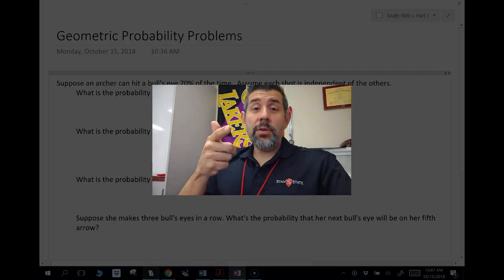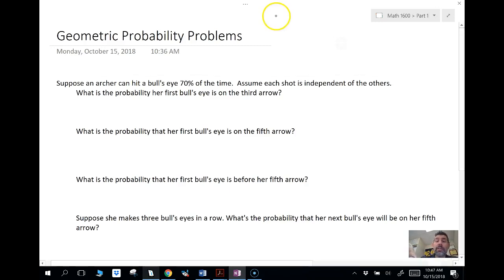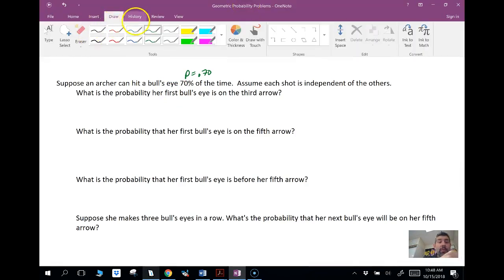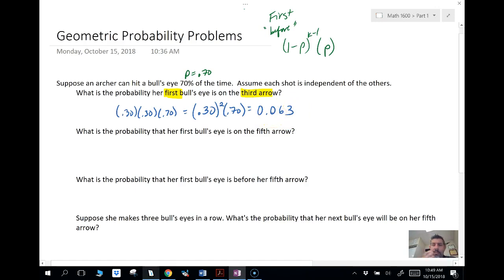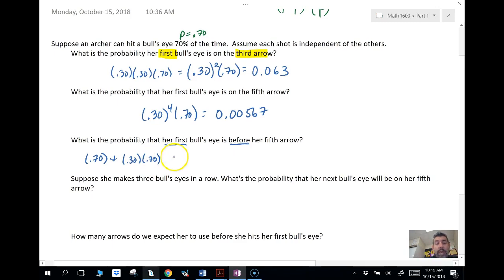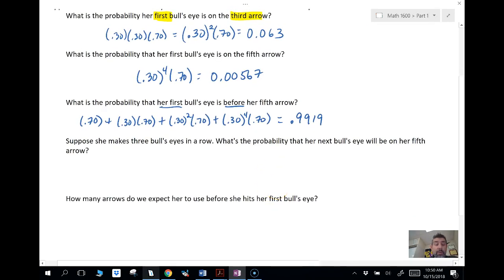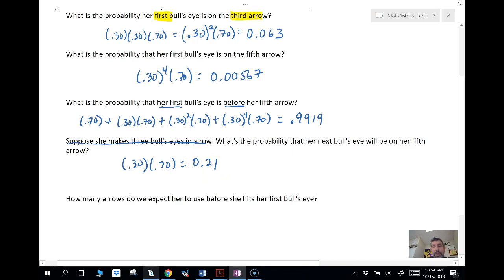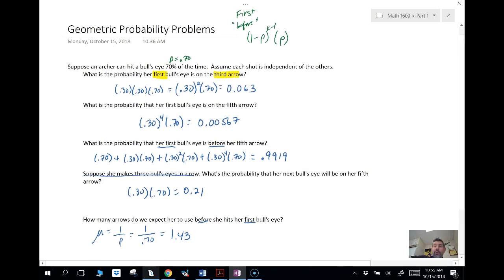Geometric Probability Problems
In this video, I go over some problems that involve using a Geometric Probability distribution.